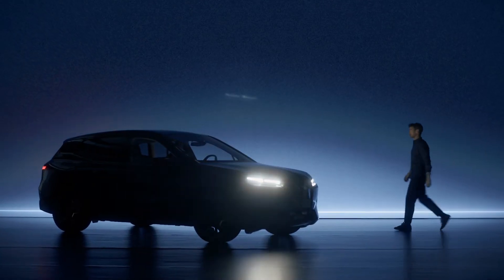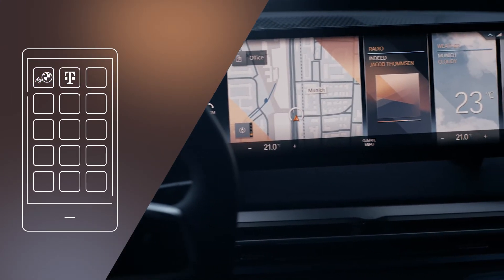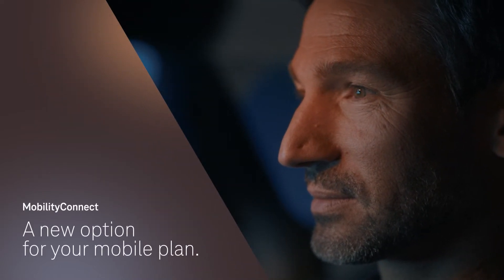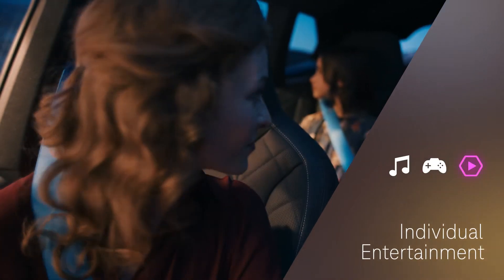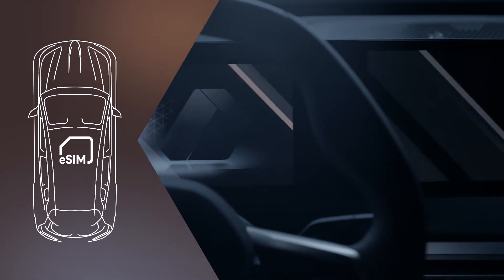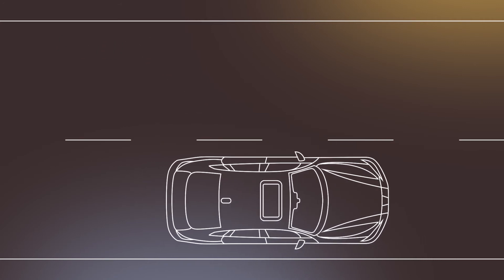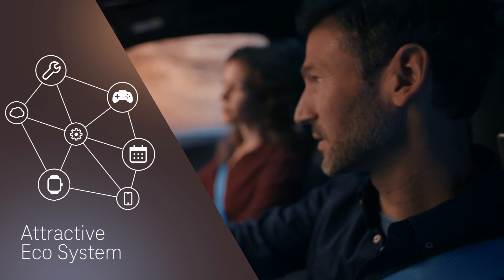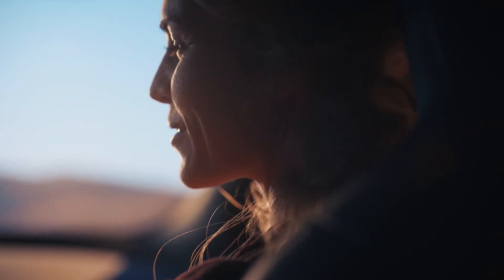MobilityConnect: Personal eSIM with Dual-SIM-Dual-Active Technology auf Basis von 5G im Auto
Die Autos sind morgen nicht nur nach außen, sondern auch nach innen vernetzt. Egal ob sie Telefonieren oder ihre Beifahrer über den integrierten Hotspot Musik oder Video streamen, Sie haben immer die bestmögliche Qualität. Das Beste daran ist, dass Sie bequem und ohne erneutes einloggen Ihre Telefonie und Hotspot sofort im Auto nutzen können, auch ohne Smartphone. Selbst wenn Sie in ein anderes Fahrzeug mit dieser Funktionalität einsteigen, werden ihre Einstellungen und Services automatisch aktiviert. Sowohl unsere HotSpot Drive als auch unsere MobilityConnect Lösung ermöglichen Ihnen eine ideale Verbindung und Vernetzung im Auto. Durch die Außenantenne des Fahrzeuges wird die hervorragende Telefonqualität sichergestellt, zudem können Ihre Beifahrer über den integrierten Hotspot mit bis zu 10 Geräten gleichzeitig Lieblings-Musik oder Videos streamen, und dass in 5G.

In the future, cars will be connected both externally and internally. Whether you're making phone calls or streaming music or video to your passengers via the integrated hotspot, you'll always have the best quality possible. The great thing about it is that you can conveniently use your telephony and hotspot immediately in the car without having to log in again, even without a smartphone. Even if you get into another vehicle with this functionality, its settings and services will be activated automatically. Both our HotSpot Drive and MobilityConnect  solutions give you ideal in-car connectivity and networking. The vehicle's external antenna ensures excellent phone quality, plus your passengers can stream favorite music or videos simultaneously with up to 10 devices via the integrated hotspot, all in 5G.